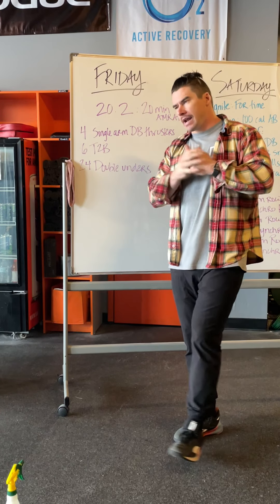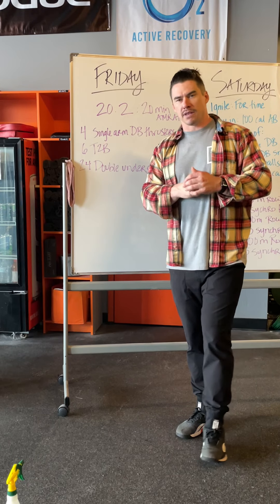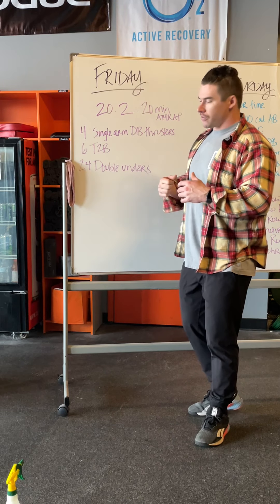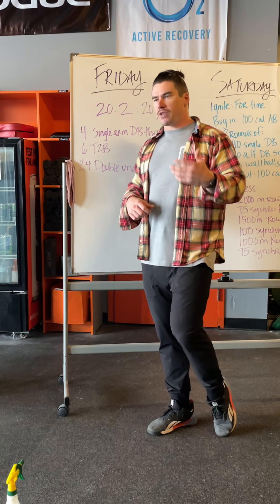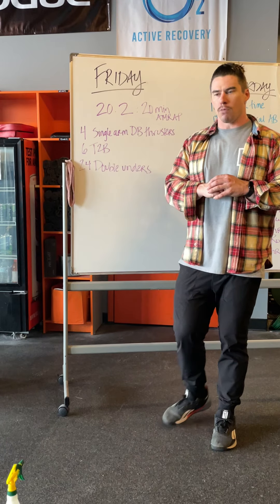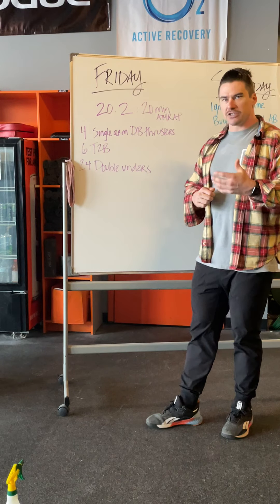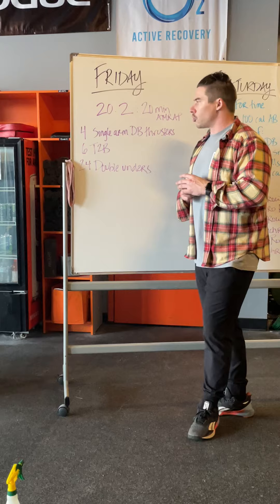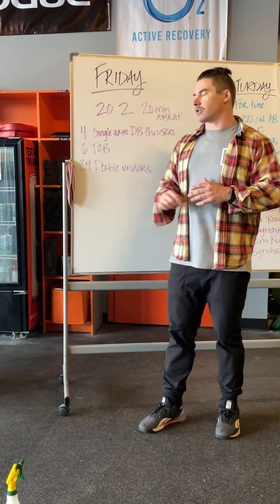WOD Breakdown 2-26